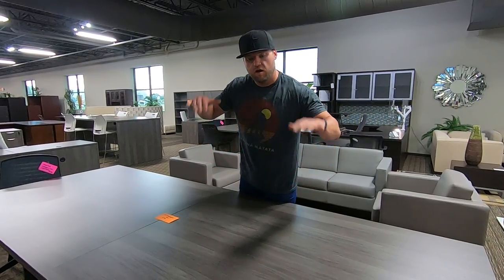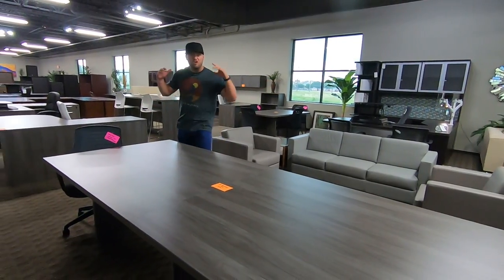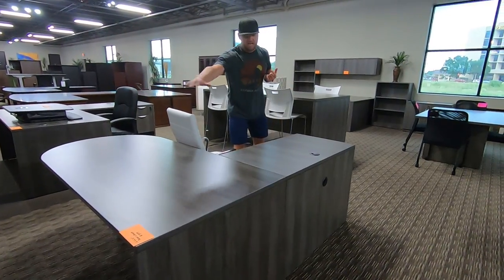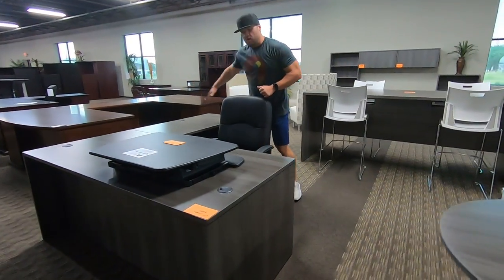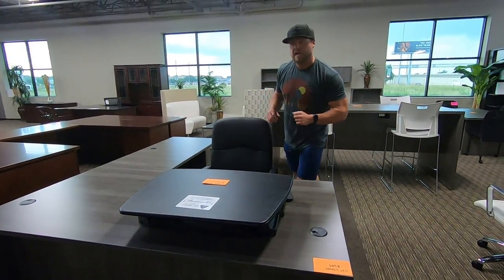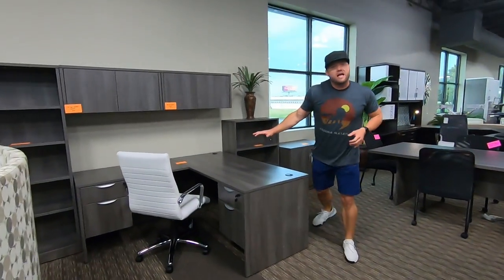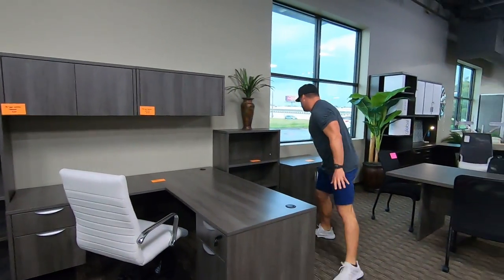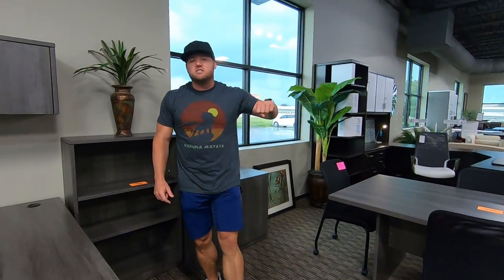OTG - Office To Go - Products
Offices To Go Artesian Grey Finish Laminate Furniture On Sale Now!!